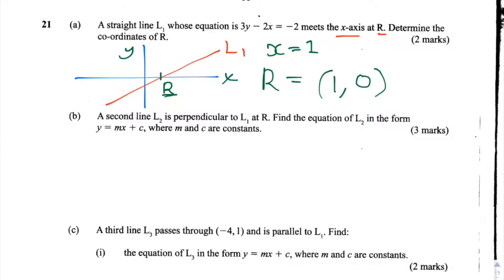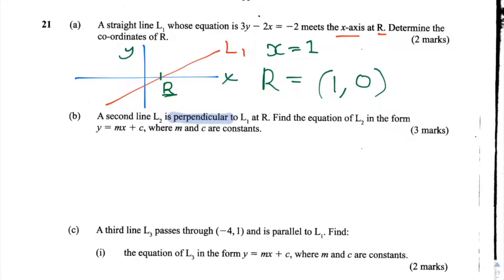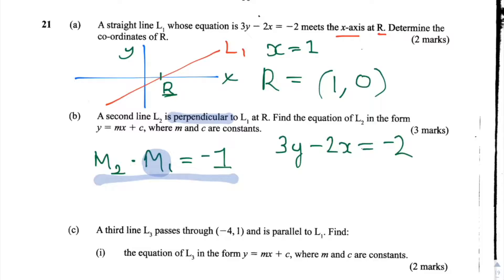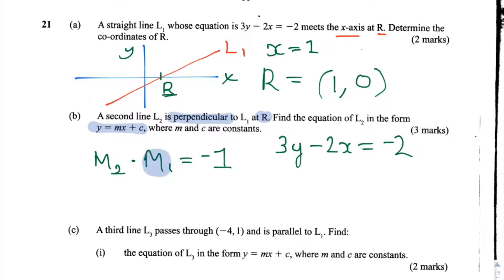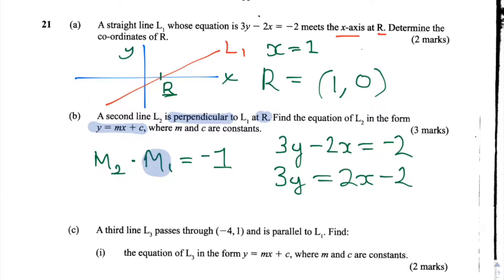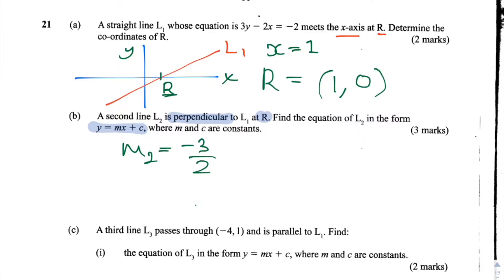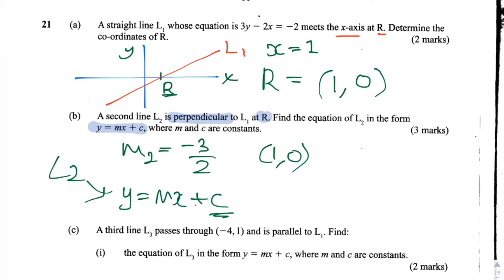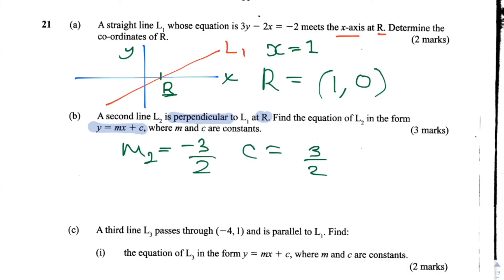KCSE 2015 Mathematics Paper 1: Question 21 (b) | Straight line graphs, perpendicular lines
This is the solution to Q. 21 (b) of the 2015 Paper 1. This question concerns straight line graphs and requires the student to find the equation of a perpendicular line, L2, to the line in part (a) L1, given a point on this new line L2.

To solve this question a student must realise that the product of two lines which intersect at a a perpendicular (i.e. at a right angle) is -1. As we are about to easily work out the gradient of L1, which is m1, the gradient of L2, m2, is (-1)/m1.

Now that we have the gradient of L2, m2, we substitute m2, and the x and y values for the point on line L2 into y = mx + c. Solve for c. Now we have m and c values. Input the m and c values into y = mx + c and you have your answer.